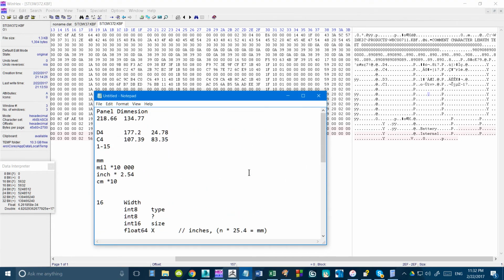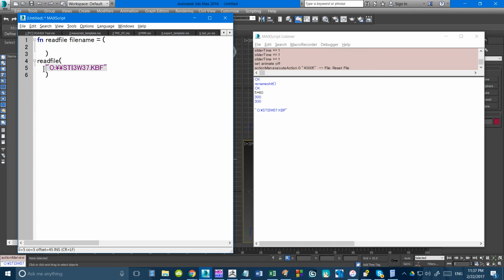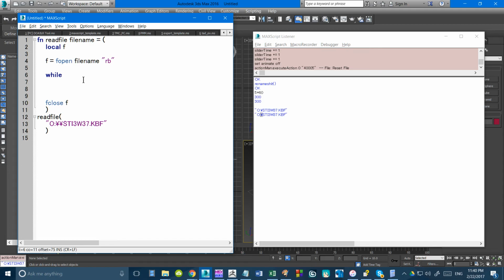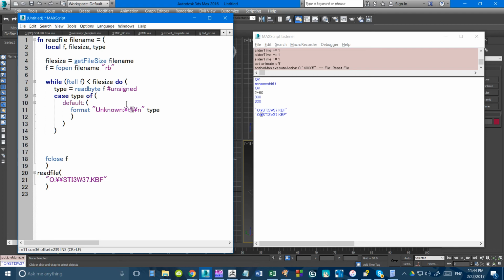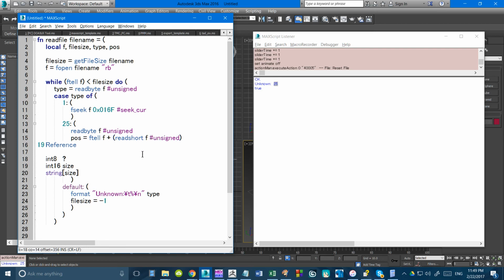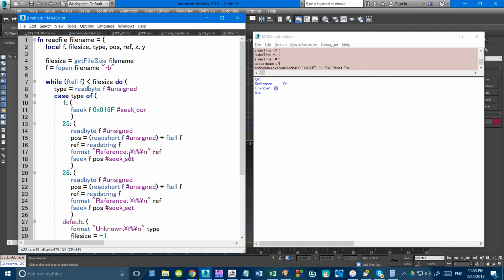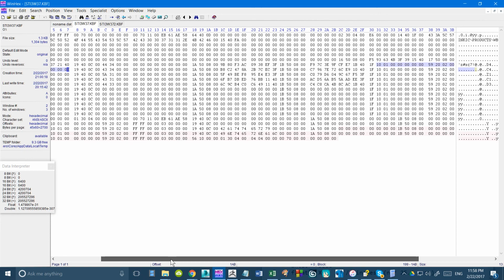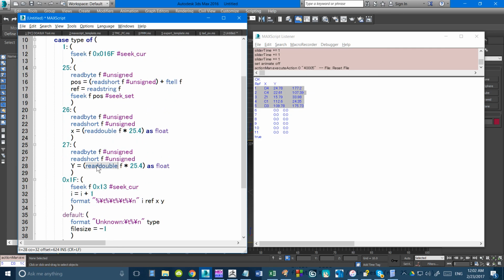KIC (*.KBF) Reversing Walkthrough